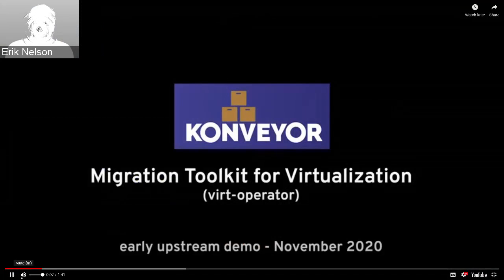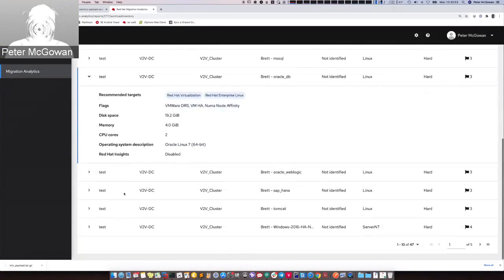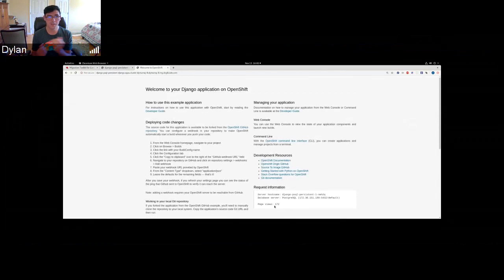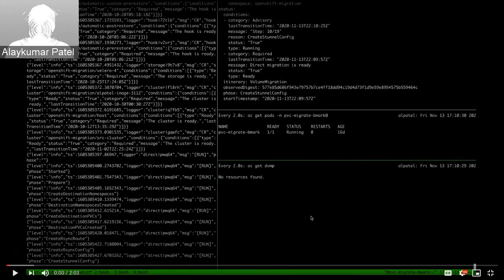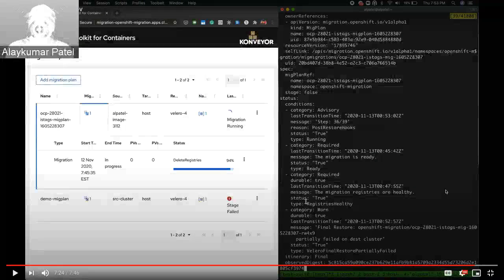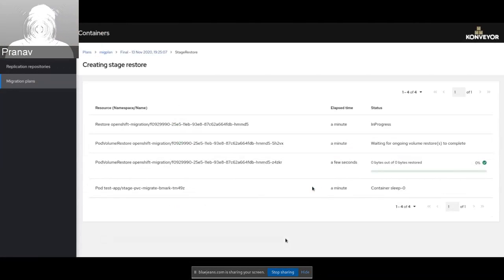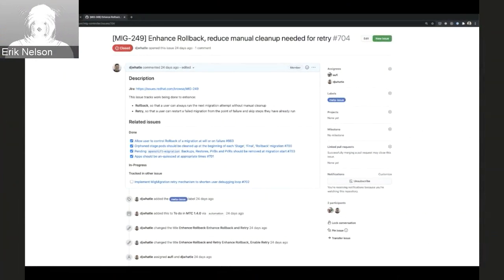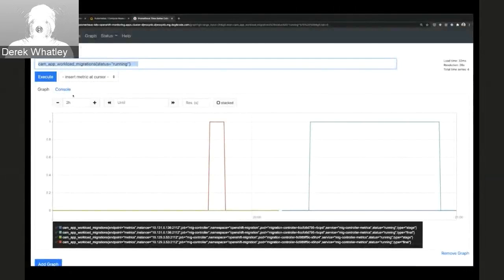Sprint 192 - Virtualization + Container Migration Teams - Nov 16 2020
Sprint #192 Review Agenda

MTV
Fabien: - End-to-end demo

Mike: - Live UI demo
Edit and delete providers, mappings and plans
Target networks display namespaced
Detailed error messages in migration pipeline
K8s-specific form field validation
Download inventory payload file

Peter: - Upload inventory payload file to Migration Analytics

Matthew: - Incremental copy from command line
Link: Standalone incremental copy

MTC
Dylan/Scott: - Direct Migration Support (PV/Image)
Demo: Direct Migration via UI
Background:
MIG-284 Direct Migration: PV and Image handling

Alay: - Progress reporting for Direct Volume Migration
Demo: DirectVolumeMigrationProgress: Parse rsync logs at 5 second poll

Alay: - Partial Failure Improvements
Demo: MTC Partial Failure

Shubham: - Logging improvements
Demo: MTC controller Logging enhancement
Background:

Pranav/Jaydip: - Improved Progress Reporting
Demo:
MTC Progress Reporting (5m:4s)
Annotation/Label and Hook progress
Background:

Shawn: - Namespaced Velero POC
Background:
Attempting to use MTC with namespaced only permissions
Using a Velero container that Jason hacked to fix a bug
Only dealing with stateless applications

Derek: - On-demand rollback via API
Demo: MTC 1.4: Rollback and Retry Enhancements (4m:47s)
Background:

Derek: - Performance and Scale Enhancements
Demo: MTC 1.4: Performance and Scale Enhancements (4m:55s)
Background:
MIG-319 Allow migration plans to be precreated without adding extra load to source or host cluster